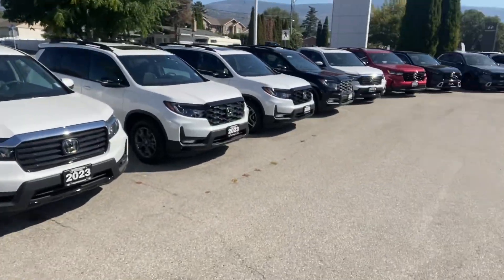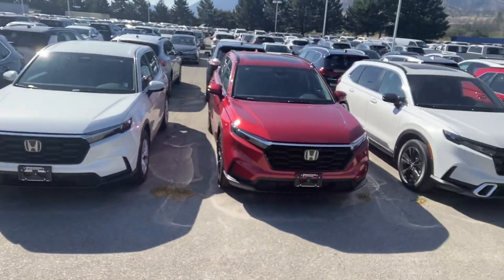Special Honda Promotion